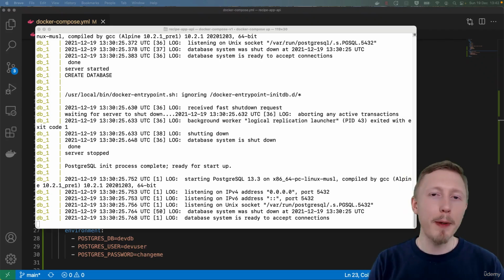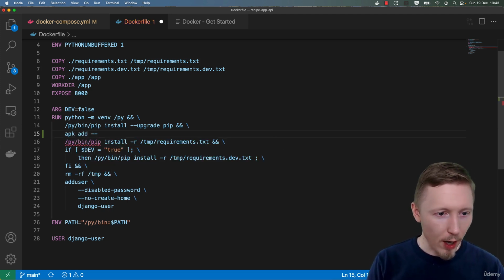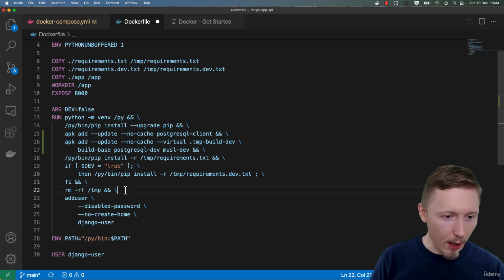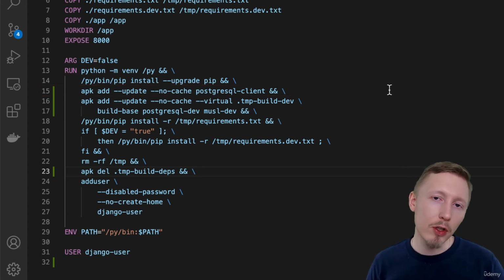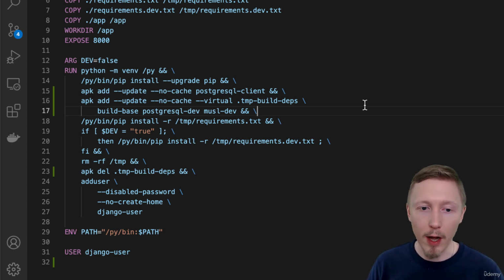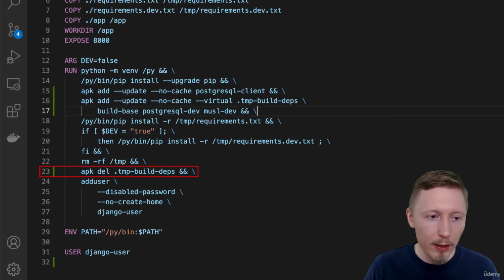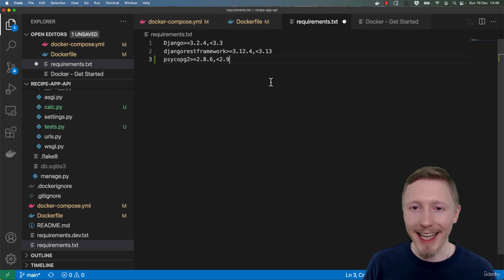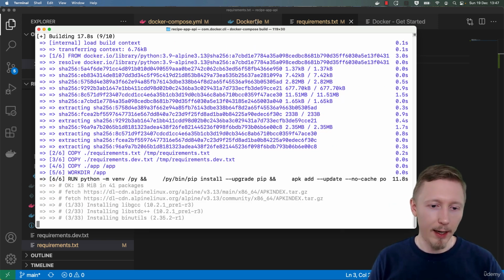8 004 Install PostgreSQL database adaptor Follow Along